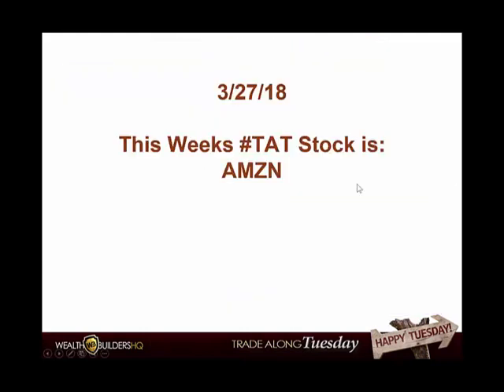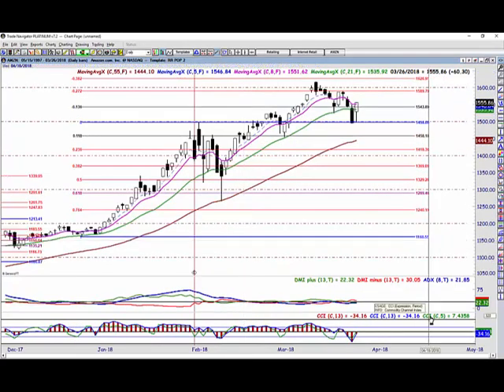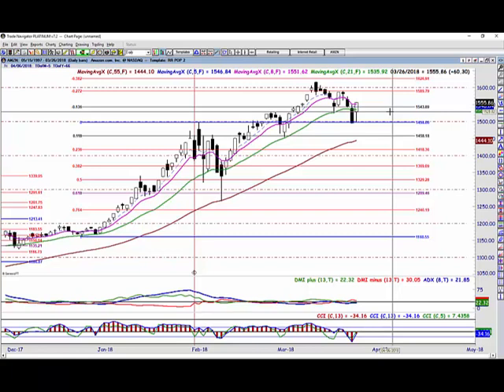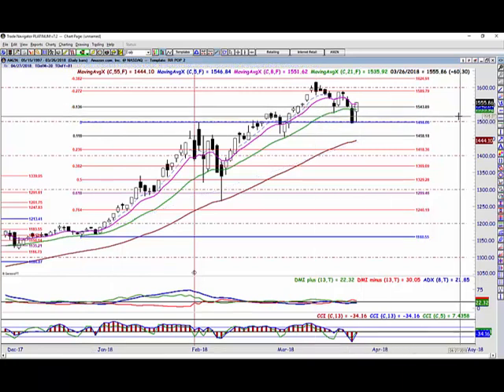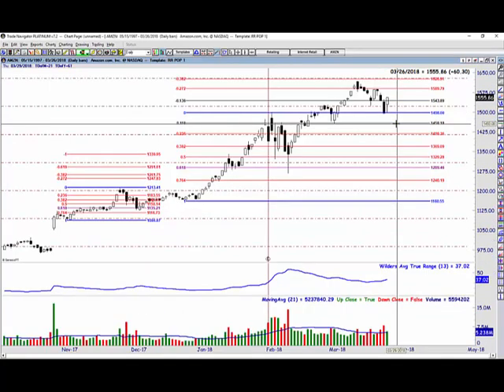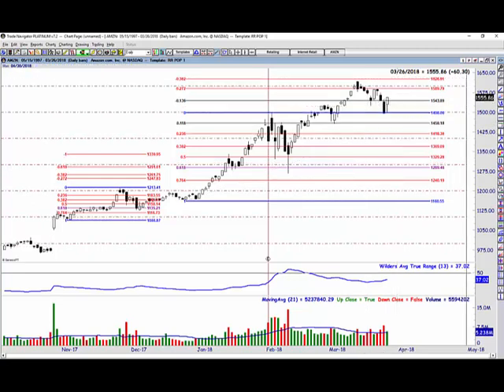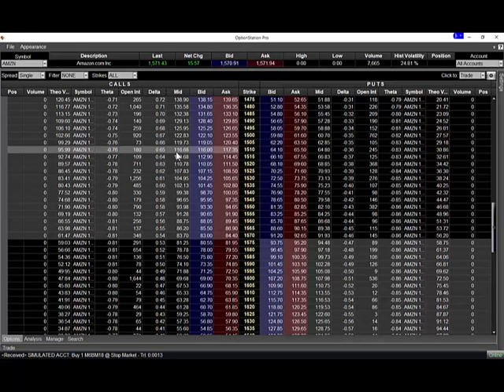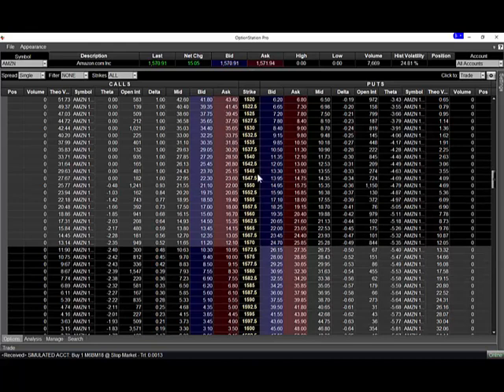Trading AMZN | Trade Along Tuesday 3/27/18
Welcome to TradeAlongTuesday, each week Rob will be publishing one trade video on a stock that has the potential to move. In the video Rob goes over the chart of the stock, the technical’s used in the analysis and go over the option chain looking for one that fits his personal Risk Profile. Make sure you like Wealth Builders HQ to receive these updates each week.

This week’s candidate is Amazon AMZN. Amazon has made a nice recovery yesterday. It is sitting just above its 8ema, if the market continues its bullish stance there is significant upside potential. All the trade details are in the video including entries, targets and potential option to trade.

Happy Trading
WBHQ Trading Department